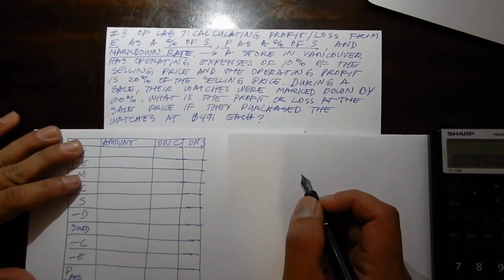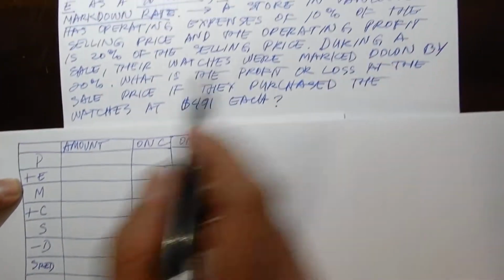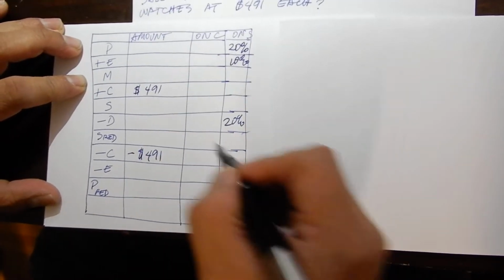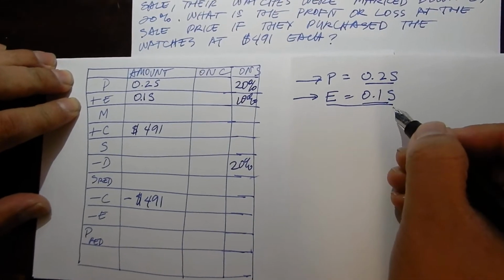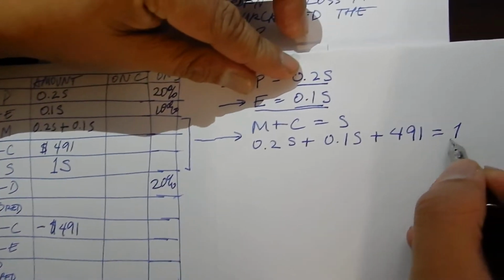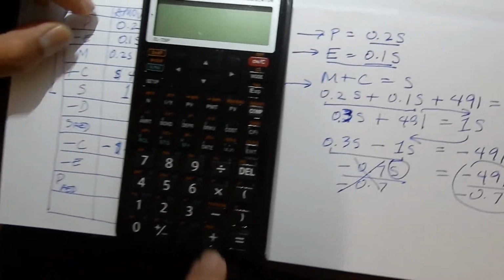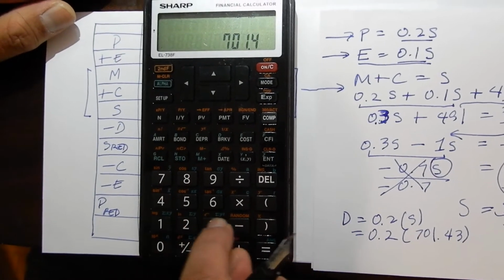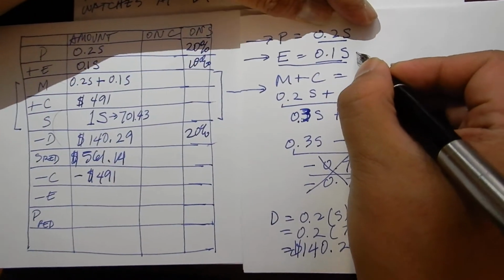Q3 L7 Part 1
Calculating Reduced Profit from E as % of S, P as % of S, and markdown rate #3 of Lab 7) Part 1